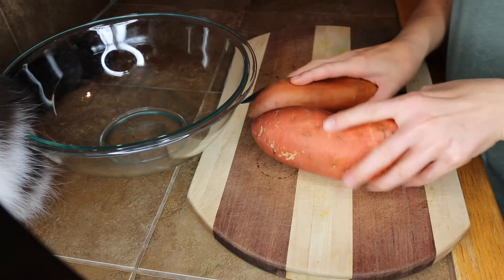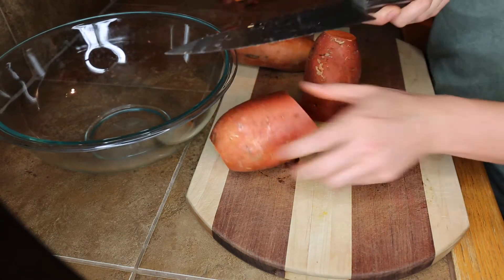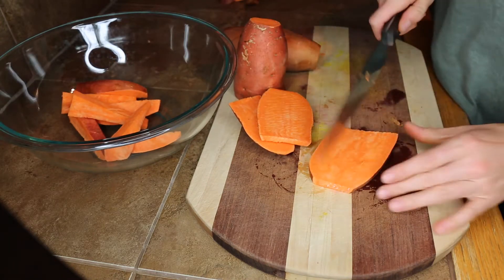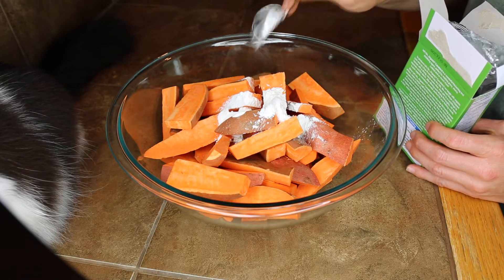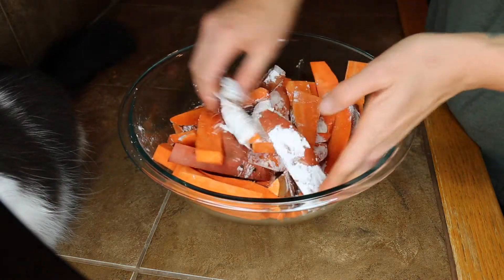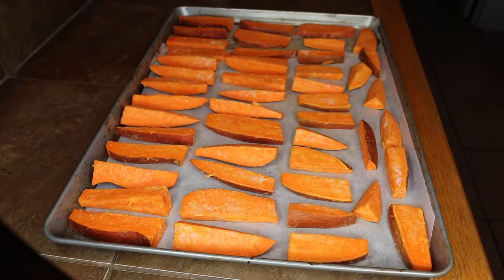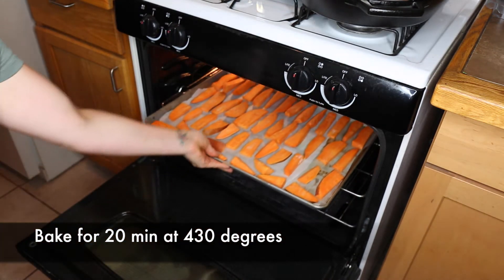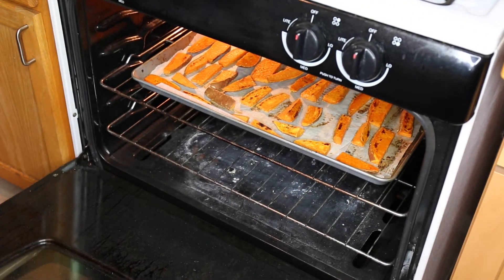Oven Baked Sweet Potato Fries | VEGAN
This is a super quick and easy recipe for perfect crispy sweet potato fries!